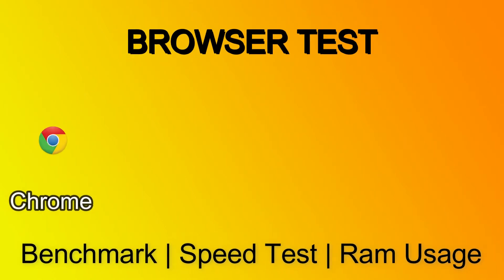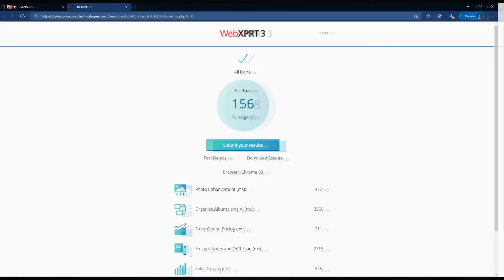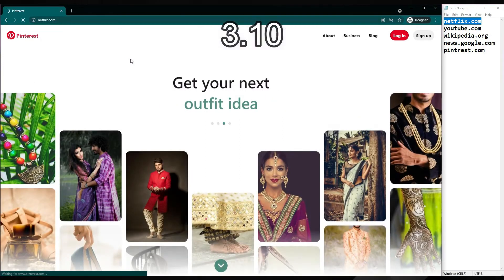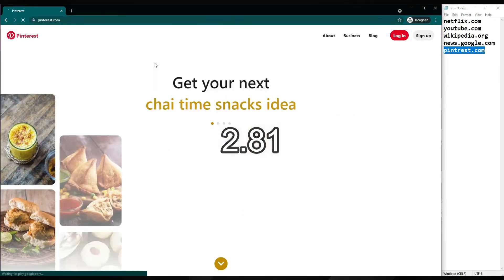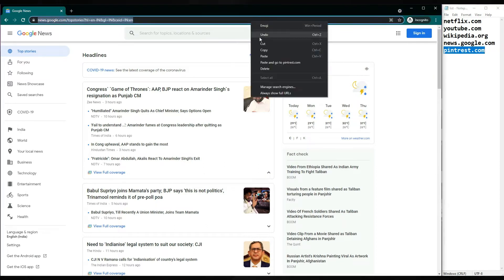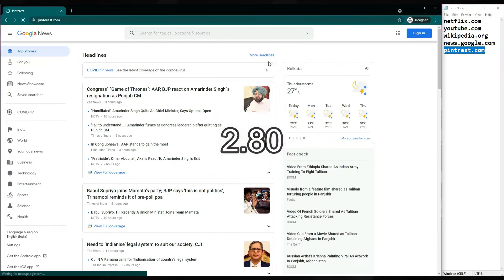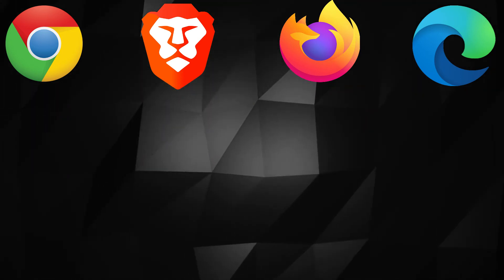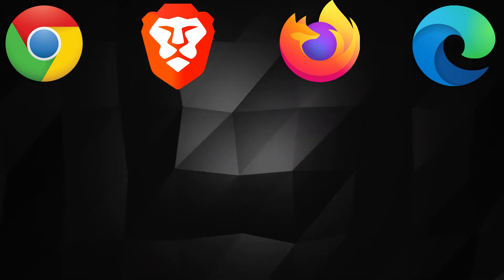Chrome Vs Brave Vs Firefox Vs Edge | Speed Test | Ram Usage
I will be comparing Chrome Vs Brave Vs Firefox Vs Opera. Which is the best browser?